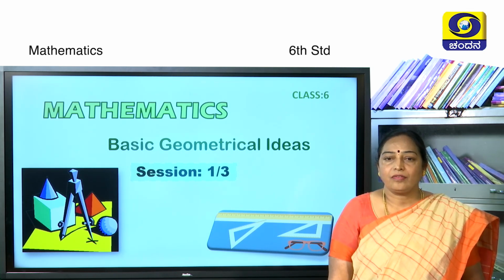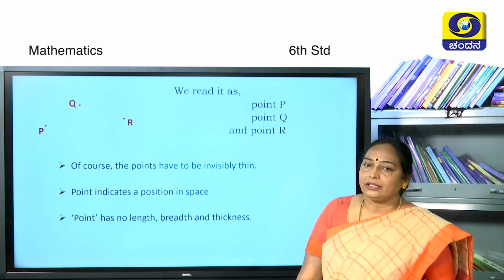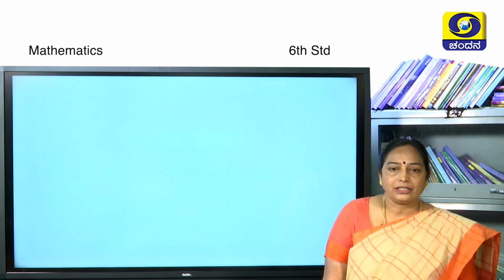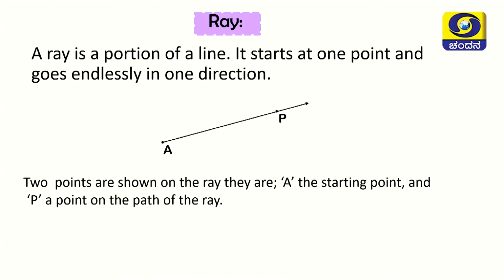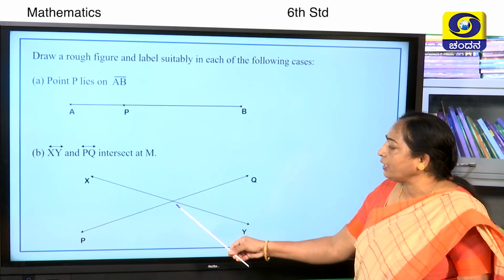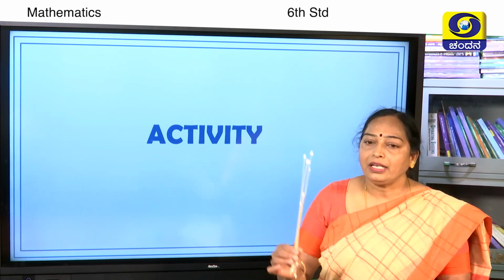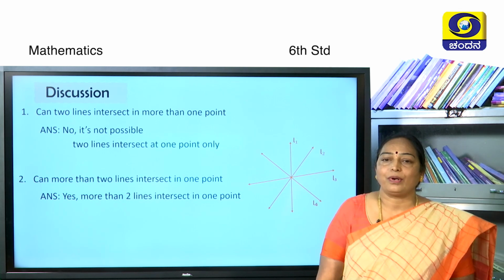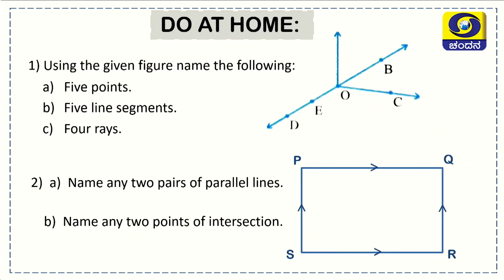Samveda 2021-22 | Day-67 | 6thClass | Mathematics | EnglishMedium | 3:00PM | 09-09-2021 | DDChandana